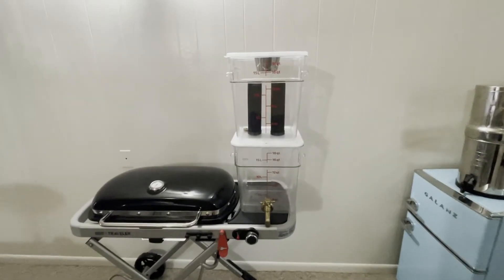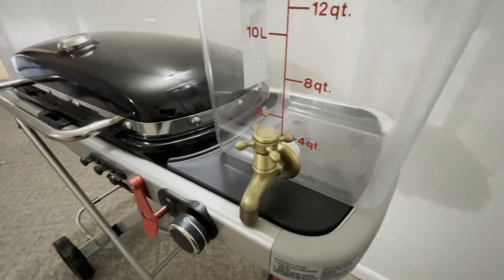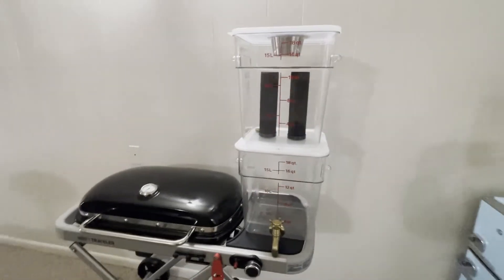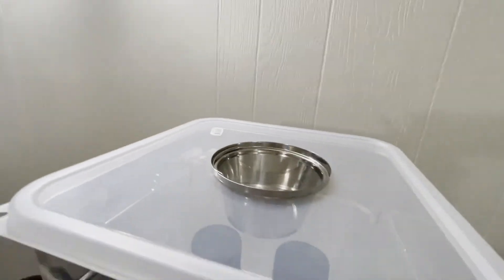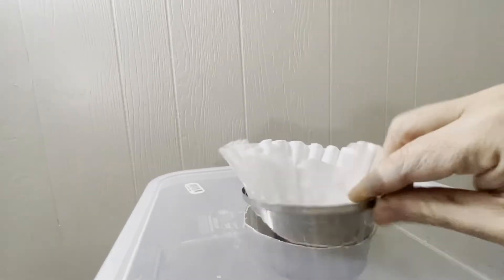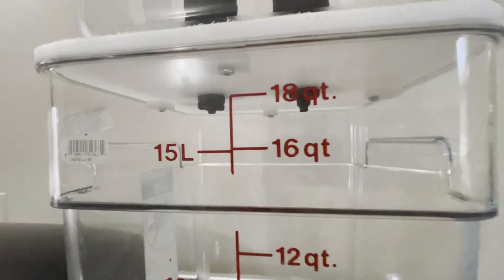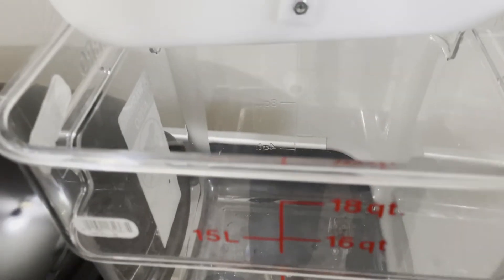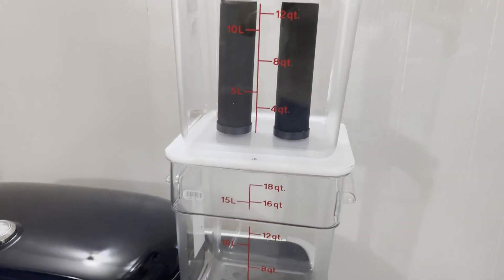Best water filter, DIY water filter, best home made water filter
Best water filter, DIY water filter, how to build a water filter.